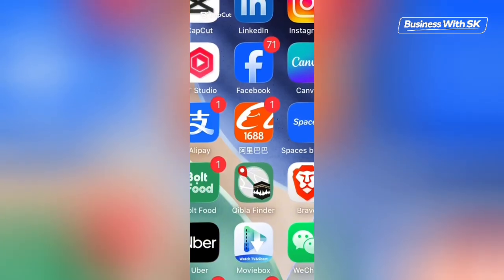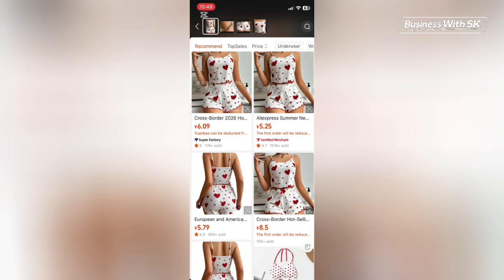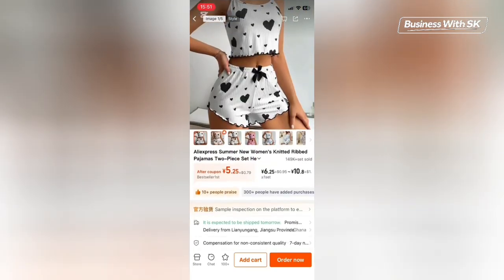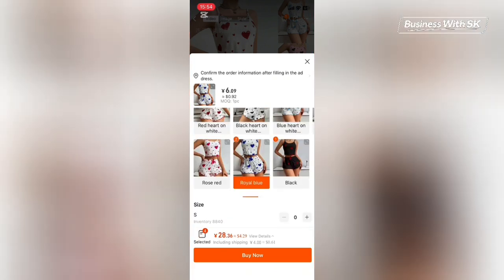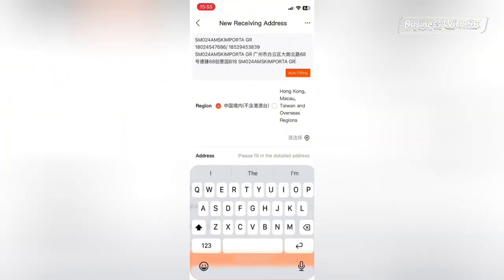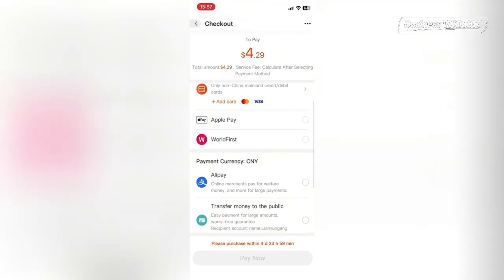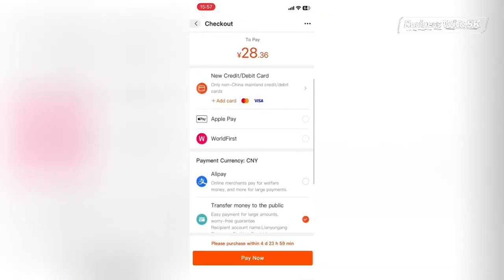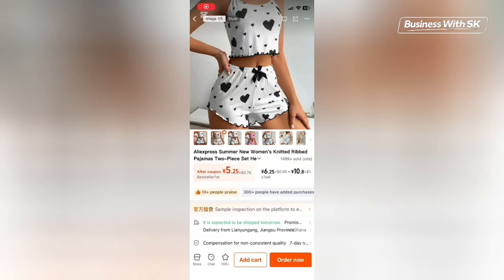How to Order from 1688 and Add your Shipping Address | Complete Beginner's Guide 2026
Want to buy directly from 1688 but don't know where to start? In this video, I'll show you step-by-step how to order products from 1688 and correctly add your shipping address so your items can be delivered to your shipping agent in China without any issues.

Whether you're importing for personal use, starting an online business, or sourcing products for resale, this tutorial will help you navigate the 1688 platform with confidence.

By the end of this video, you'll be able to order from 1688 like a pro and have your products shipped to your preferred forwarding address in China. importexportchina businessideas african makemoneyonline phones howto howtocreate tutorial #1688